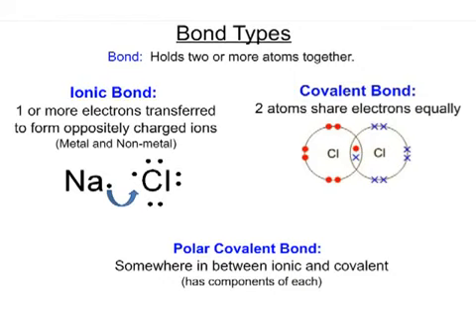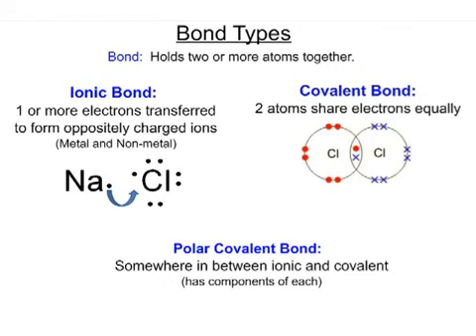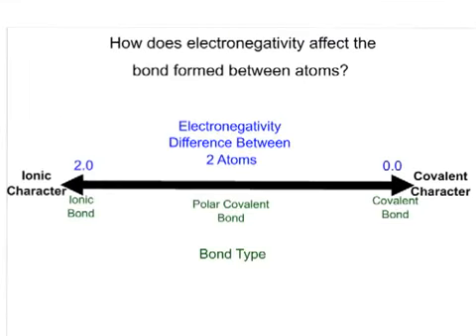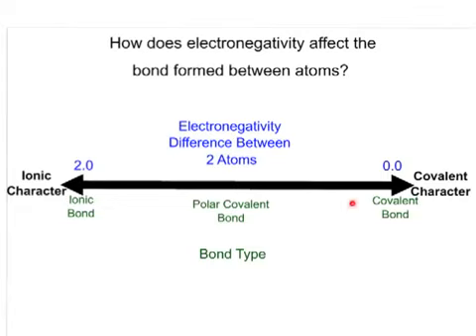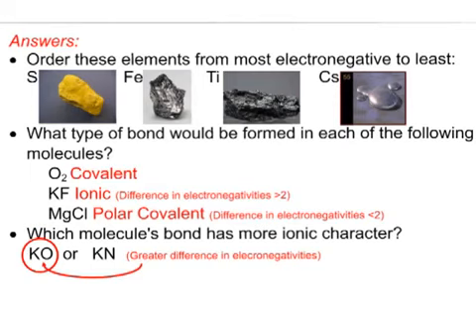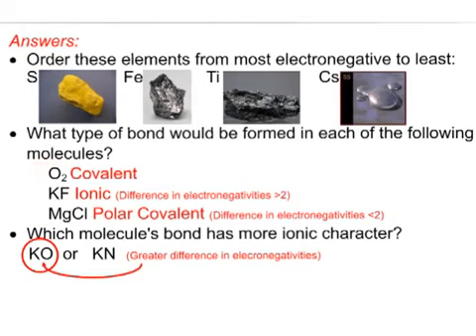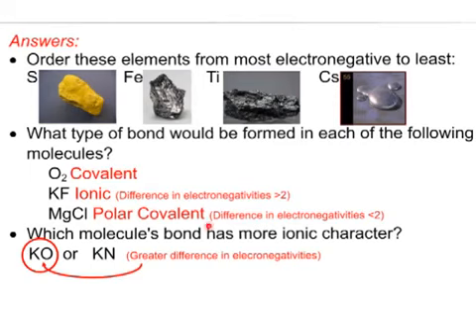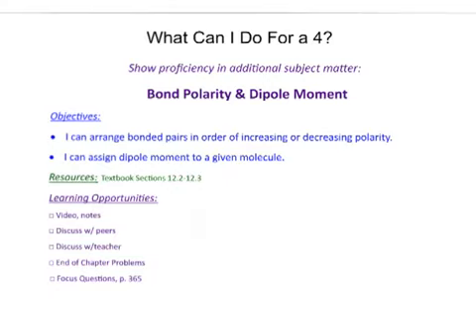Chem 2.5 Types of Bonds